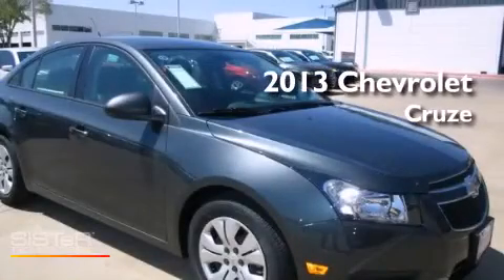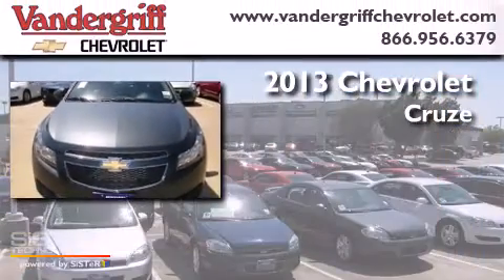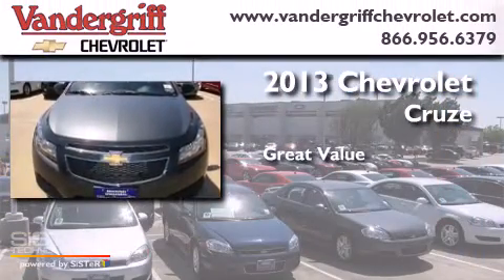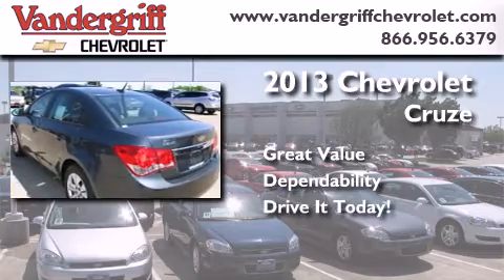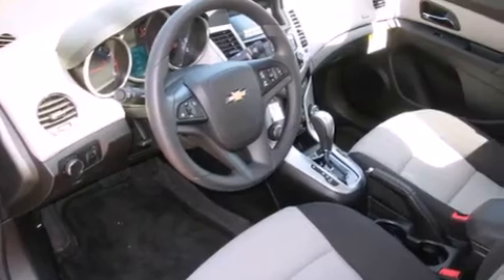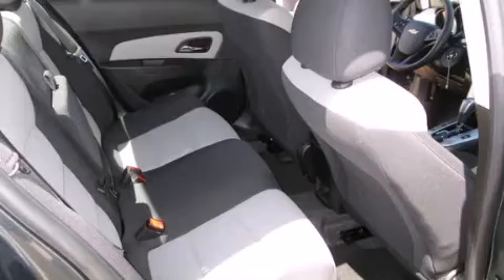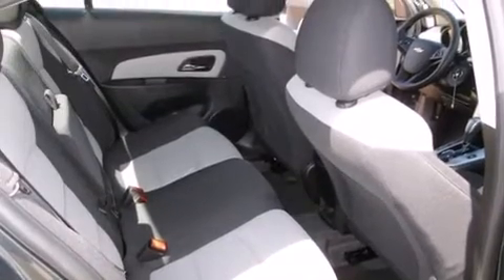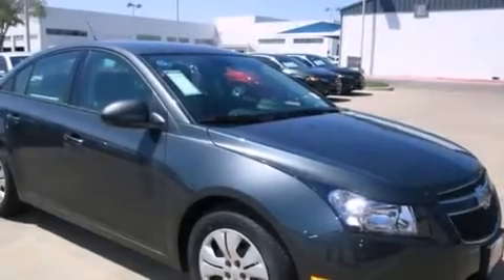2013 Chevrolet Cruze Dallas TX 76017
We have been honored to serve the Arlington TX area , we promise that your experience at our dealership will exceed your expectations ! Year : 2013 Make : Chevrolet Model : Cruze Engine : ECOTEC 1.8L Variable Valve Timing DOHC 4-cylinder sequential MFI Trans .